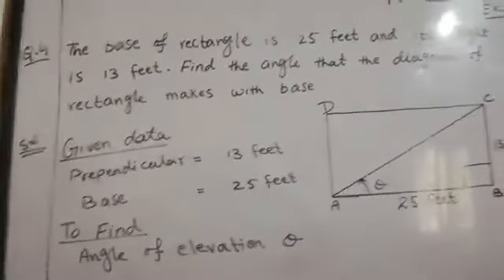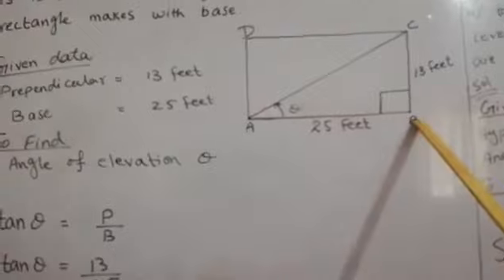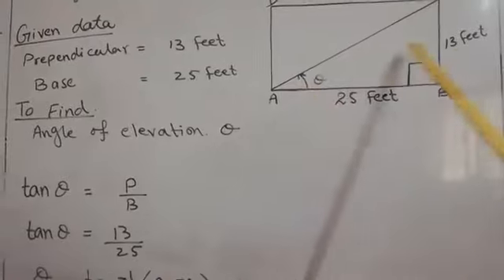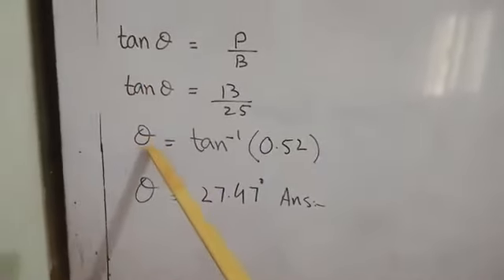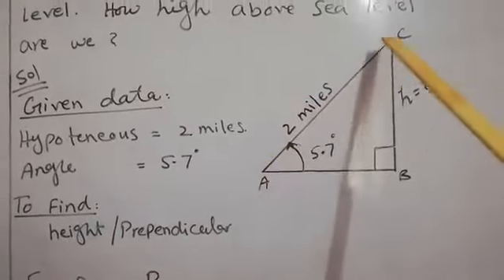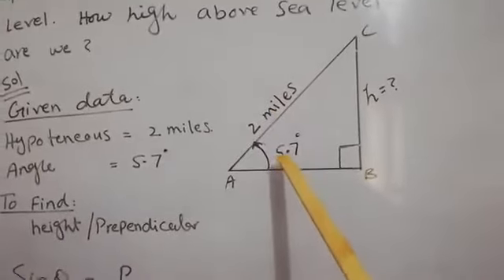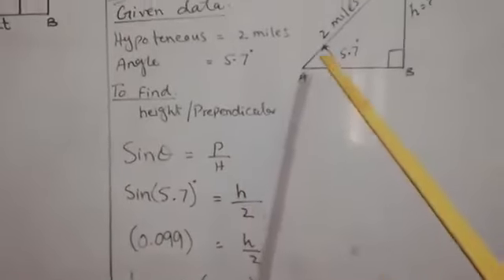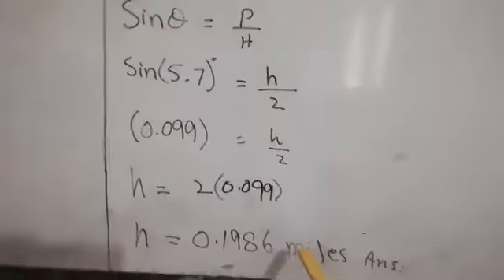Class 10 Math Exercise 7.5 | Complete Solution | Punjab Board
In this video, we cover Class 10 Mathematics – Exercise 7.5 with complete step-by-step solutions.
This lesson is designed to help students clearly understand the concepts and prepare effectively for board examinations.

📘 What you will learn:
✔️ Easy explanation of Exercise 7.5
✔️ Short and exam-friendly methods
✔️ Important questions for board exams
✔️ Concept clarity for Class 10 students

Punjab Board & Federal Board

Home study and online classes

👉 Watch till the end and practice along for better results!

🔥 Viral & SEO Hashtags